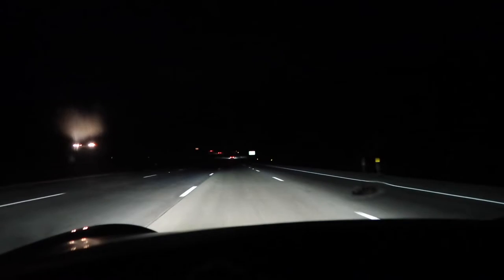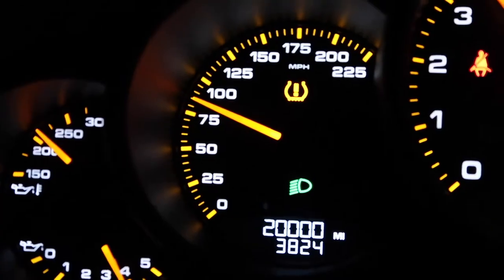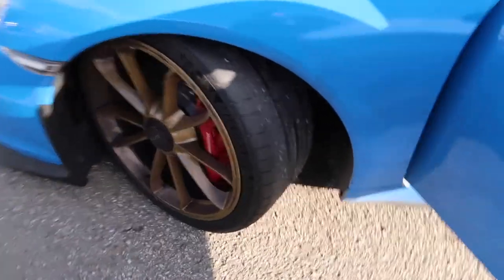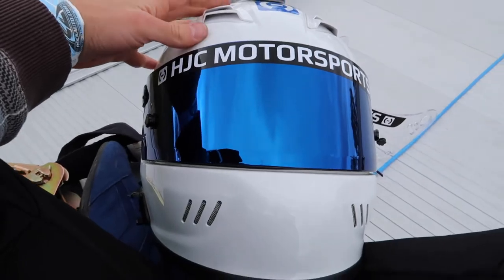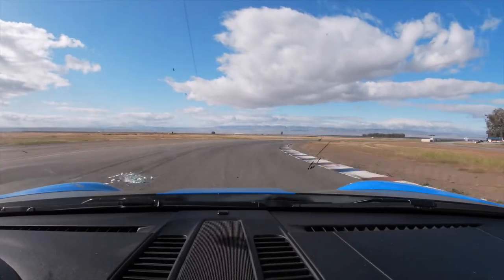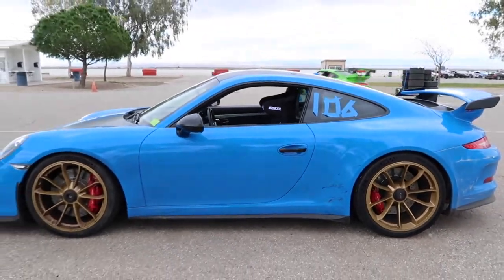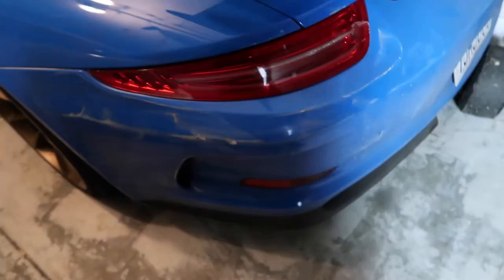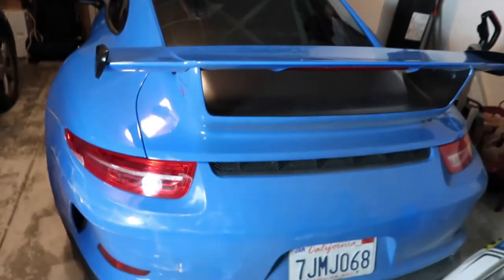CRASHED PORSCHE GT3 AT BUTTONWILLOW SPUN INTO WALL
If you like racing smash the like button :)